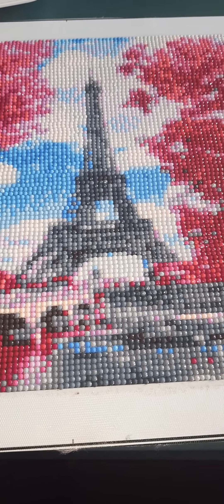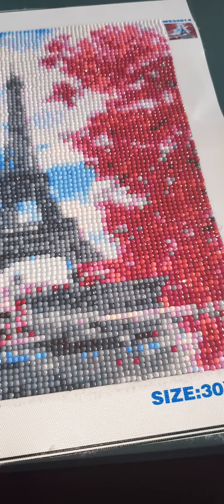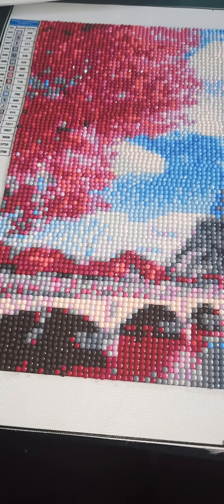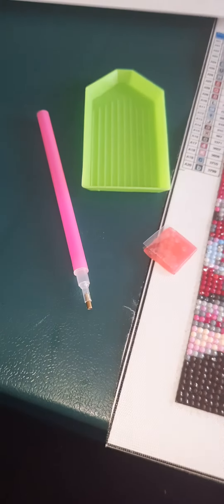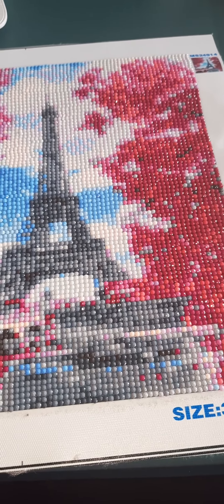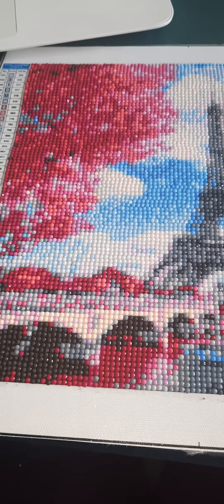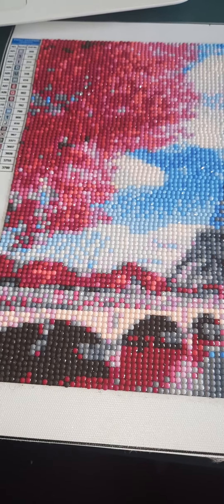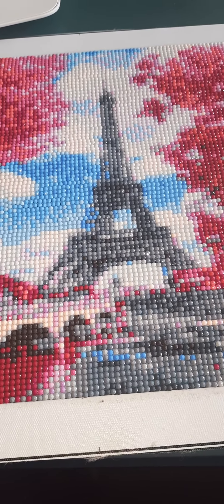Feeling Stuck? Here's some help.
Lately I have been feeling stuck. I realize feeling stuck is more of a mindset, but it describes a state of being that feels like a mountain. I decided to complete one thing. One project (I have many incomplete projects so there's that). Maybe this approach will work for you. *We can figure out why we feel stuck later. But for now, let's just do something to show we can get past the stuck feeling.